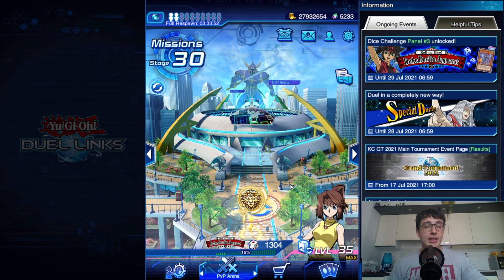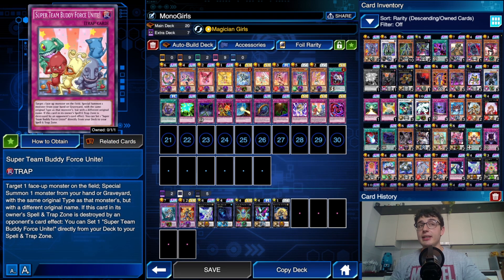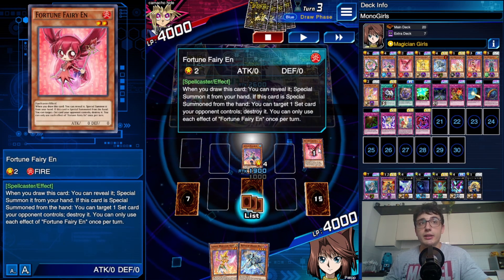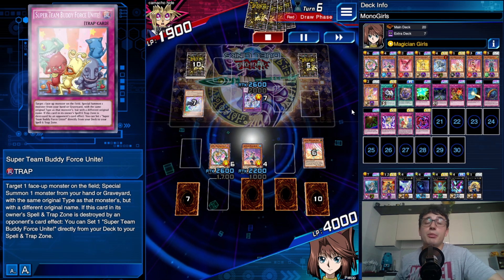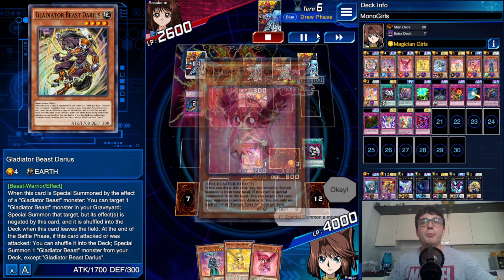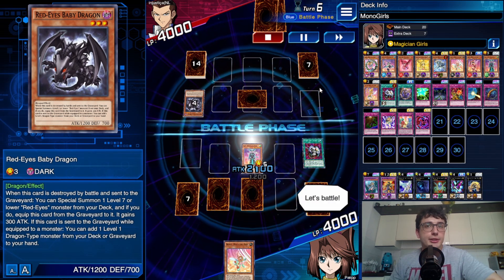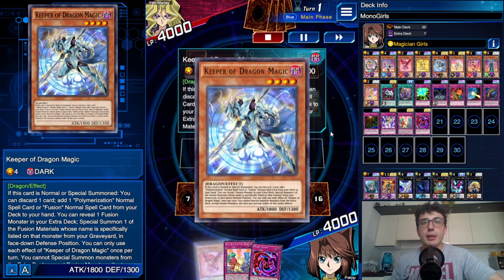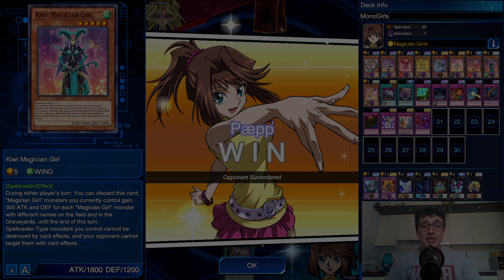Yu-Gi-Oh! Duel Links || MAGICIAN GIRLS & FORTUNE FAIRIES TOGETHER FOR THE SPECIAL DUELS EVENT!